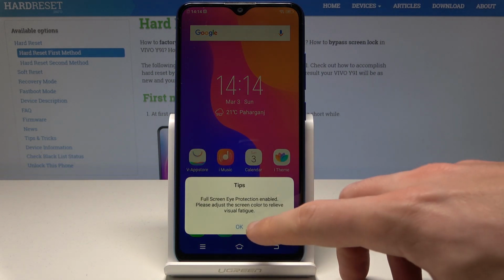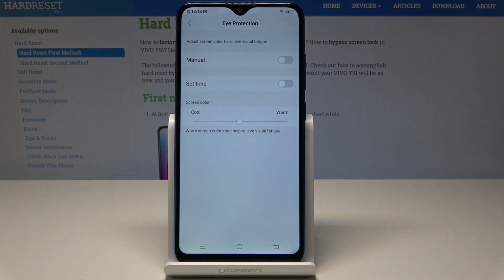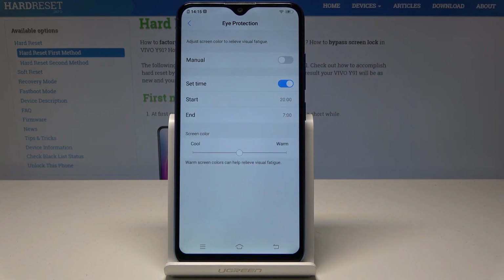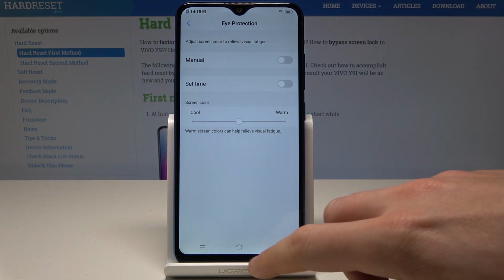How to Activate Night Mode in VIVO Y91 - Eye Comfort Mode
Find more info about VIVO Y91:
If the displaying of your VIVO Y91 is too bright, then you should learn how to activate night mode in order to give a bit rest to your eyes. We are presenting the best way to enable eye comfort mode in VIVO Y91. Let’s follow the instruction above and smoothly activate eye protection.

How to enable Night Mode in VIVO Y91? How to activate Night Mode in VIVO Y91? How to use Night Mode in VIVO Y91? How to turn on Night Mode in VIVO Y91? How to reduce brightness in VIVO Y91? How to protect eyes in VIVO Y91?